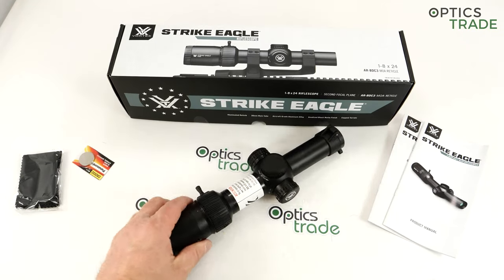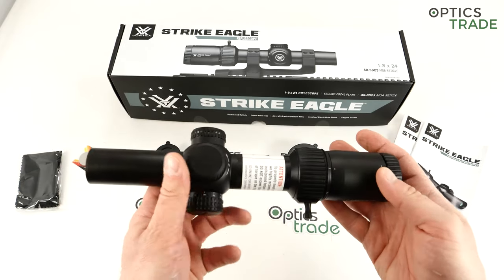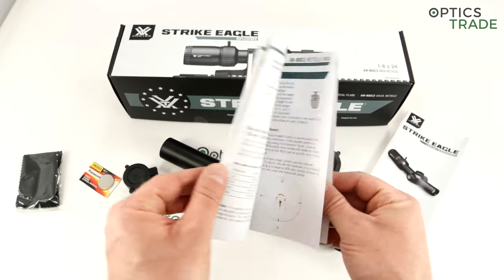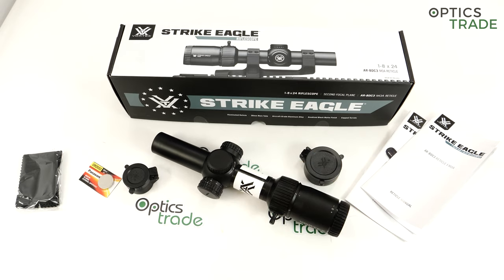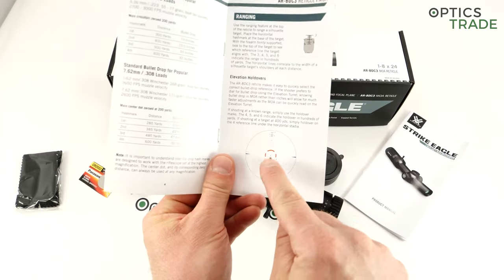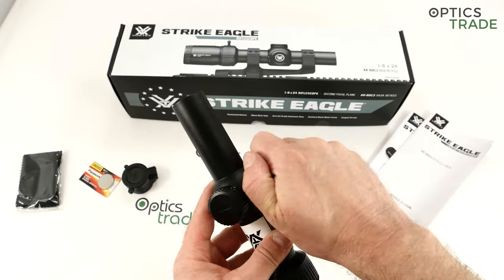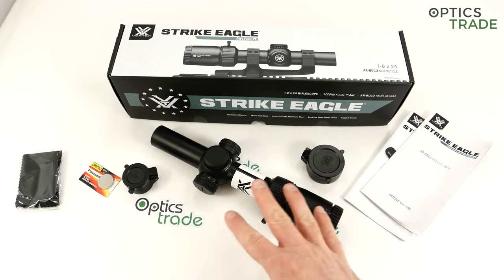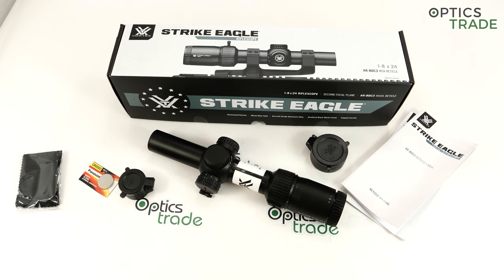NEW 2020 Vortex Strike Eagle 1-8x24 SFP riflescope review | Optics Trade Reviews